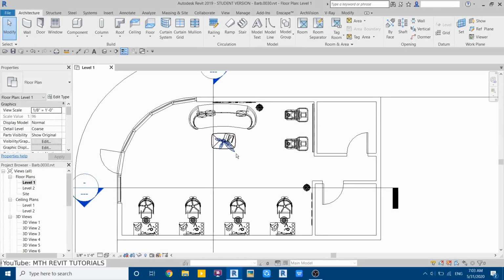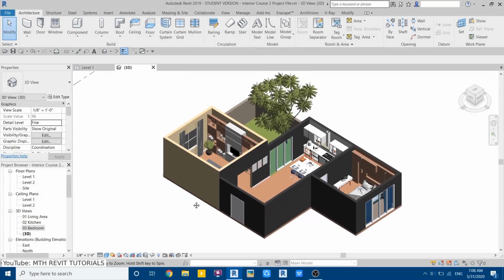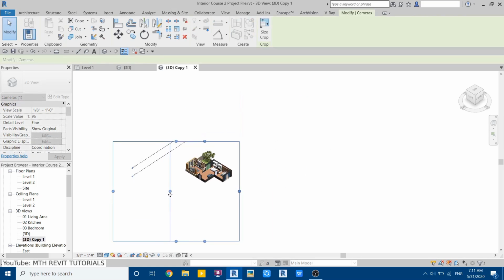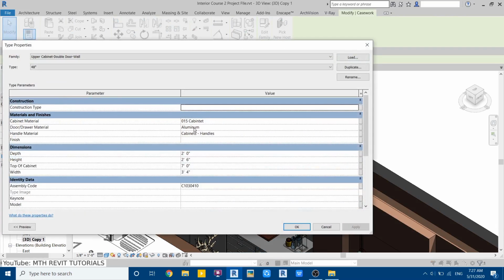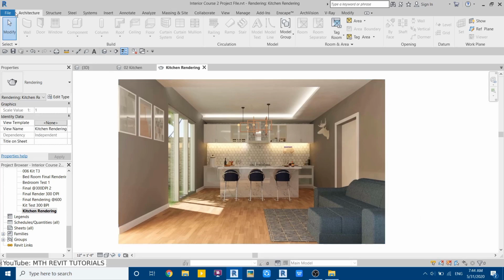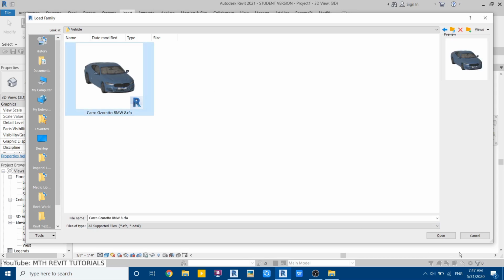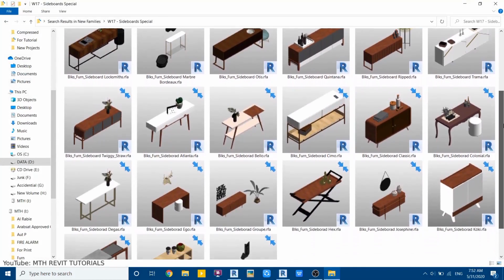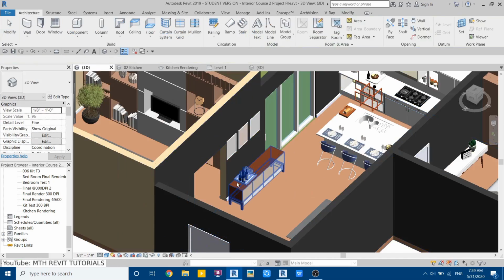Revit Architecture| Tips and Tricks You Probably Didn't Know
Download HQ Revi Families #2

My Laptop Details:
↓↓Download complete Revit project file for free along with 140+ HQ families (learn how to arrange your project)↓↓
Rotating Objects: 0:15
3D Floor Plan Rendering: 01:46
Copying Material Names: 04:33
Exporting Rendering: 05:29
Placing Components on Sloped Surfaces/Ramps: 07:29
Creating Project file for Families: 09:23

Video recorded with:  OBS Studio